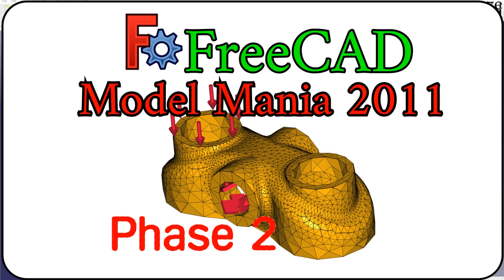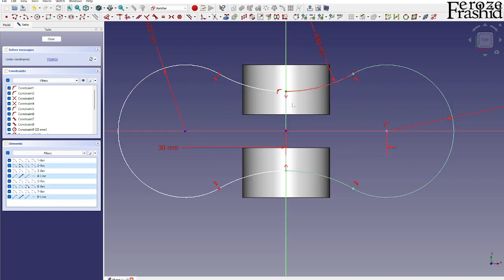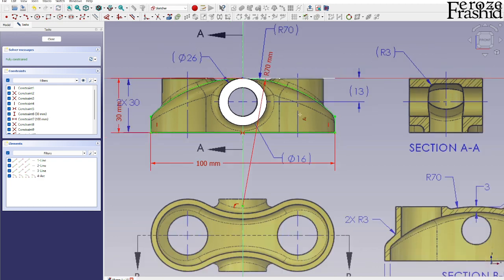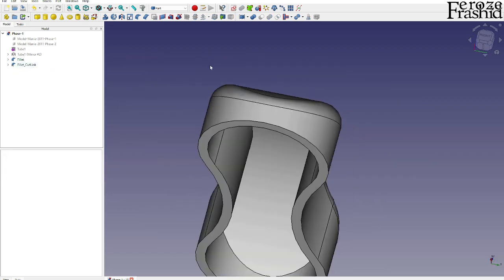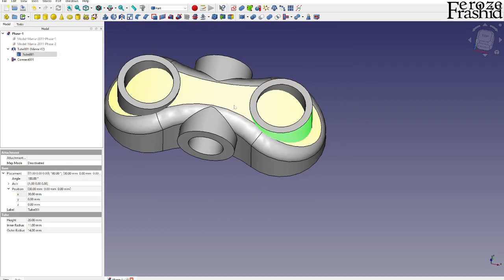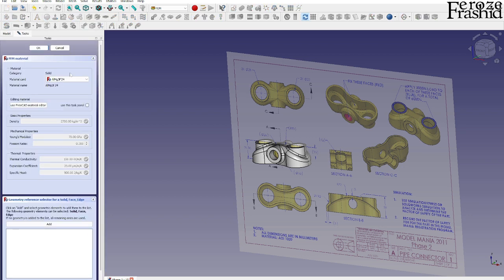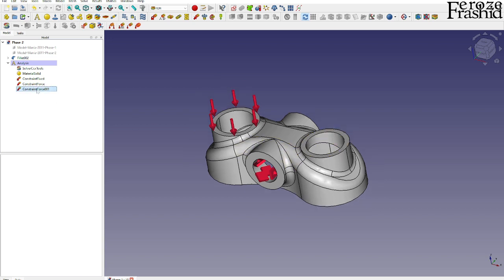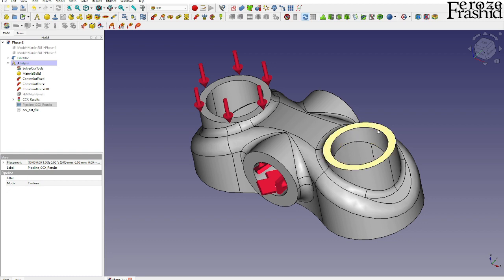Model Mania 2011 in FreeCAD: Phase2 (FEM Analysis of a Complex Model in FreeCAD)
Eid Mubarok to all who celebrate.
In this video, I step back on phase 1 and build the phase 2 part of the challenge. In hindsight, I wish I paid attention to this phase before I built Phase 1. I also analyze the model under load and see if it was a good design.